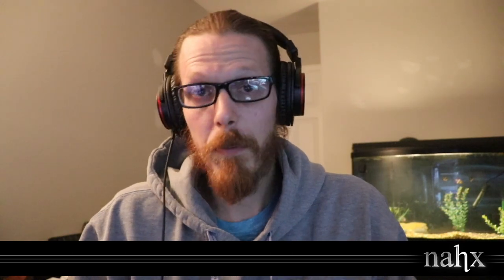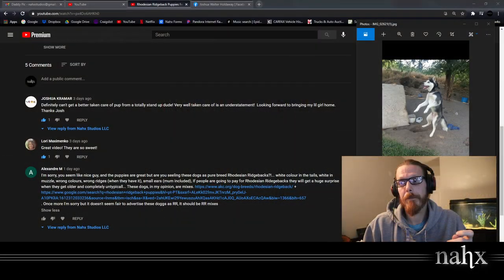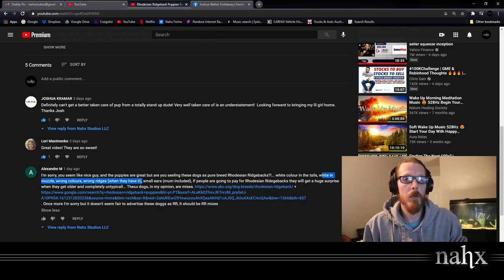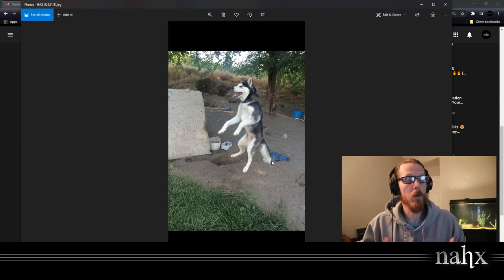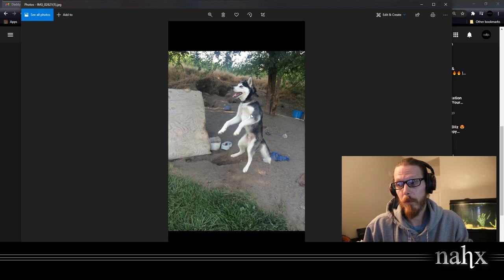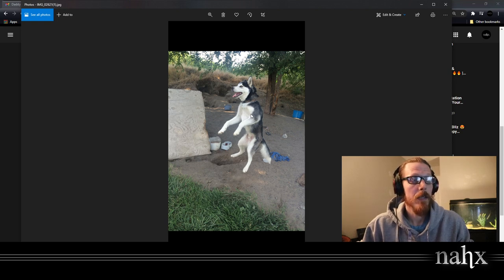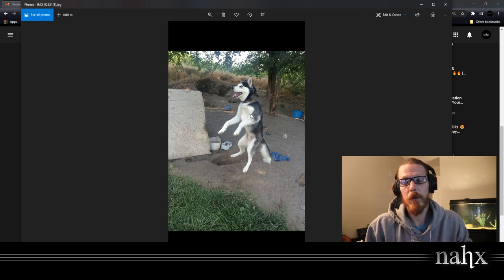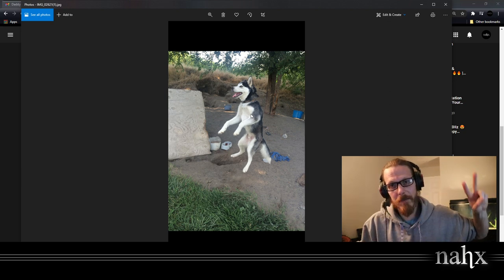Rhodesian Ridgeback Puppies - DADDY QUESTIONS?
In this video, I want to briefly interject some feedback for a comment so as to hopefully answer a very big question regarding this litter... Who is the DADDY!